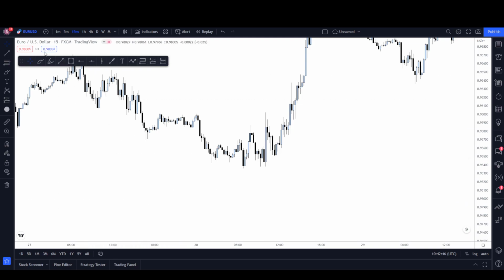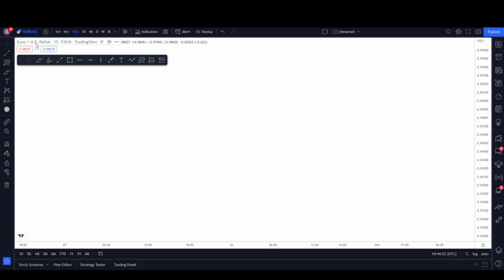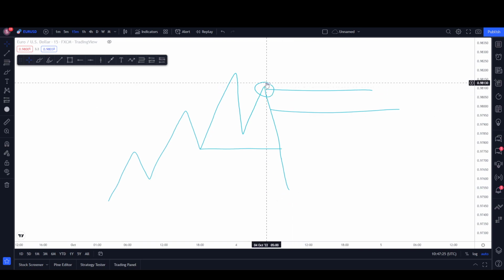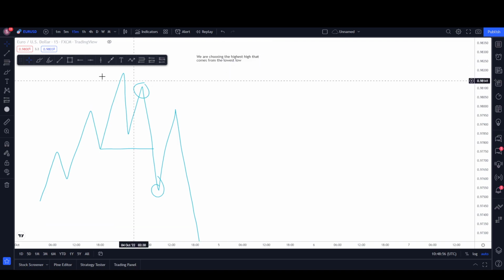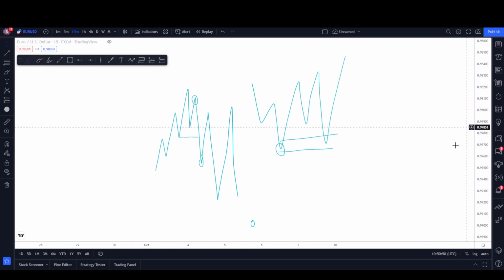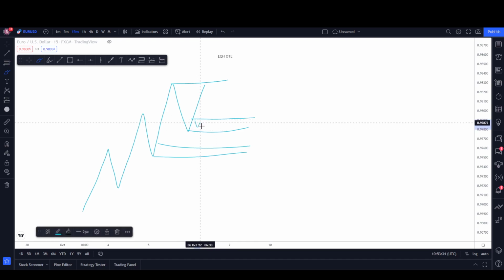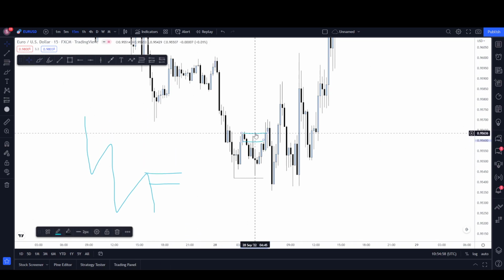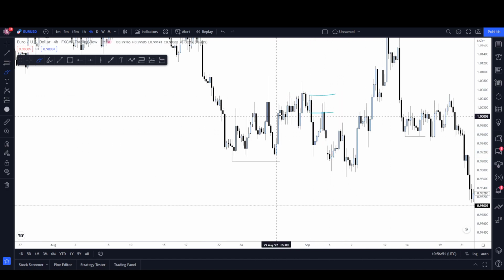6. ICT PRIVATE FORUM VIDEOS